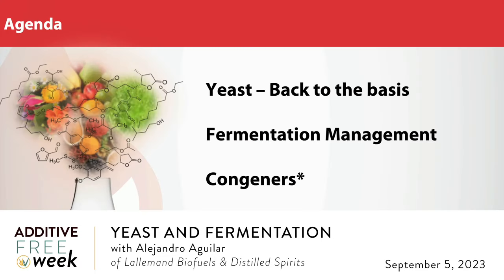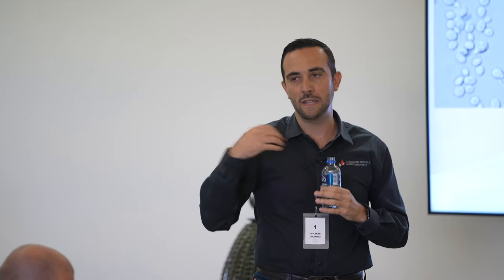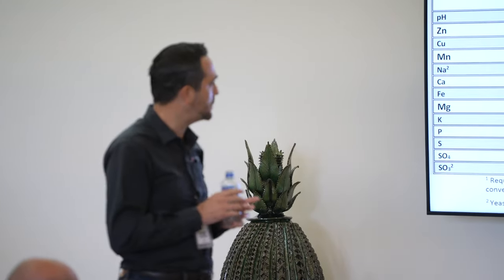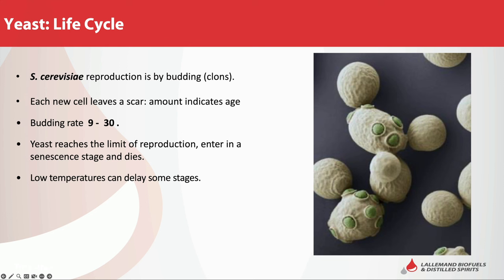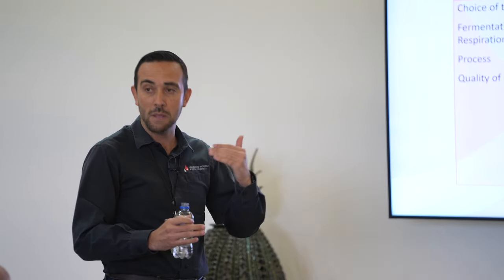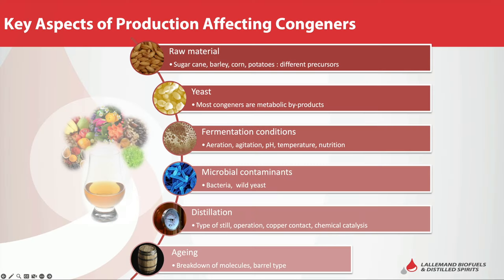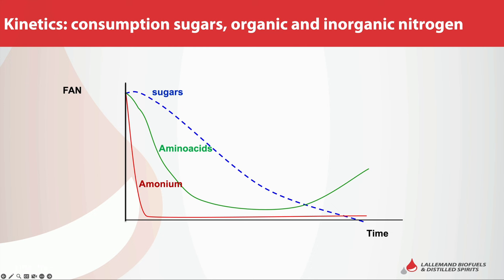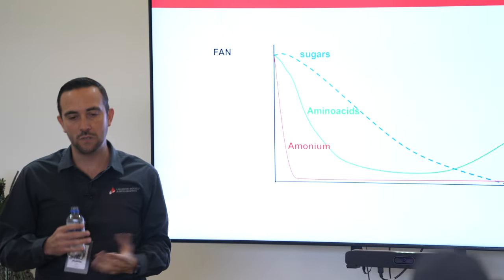The Science Behind Tequila & Fermentation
Fermentation expert Alejandro Aguilar explains the science of fermentation and answers questions about how the tequila industry manages this critical step in production. Shot on September 5, 2023, during Additive-Free Week, at the Volcan de Mi Tierra distillery in Jalisco, Mexico.